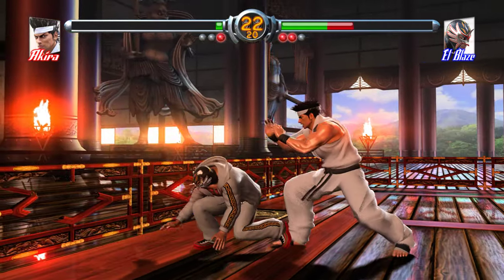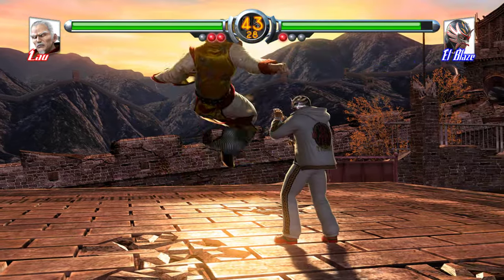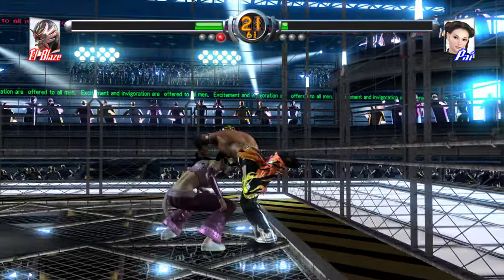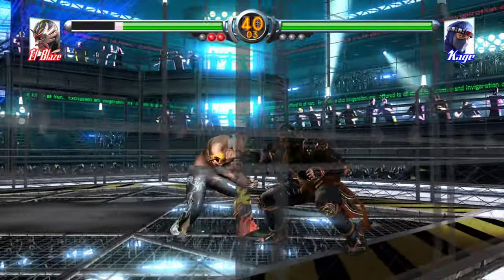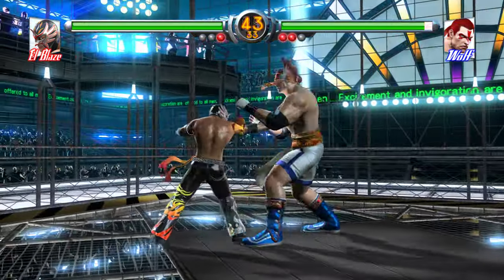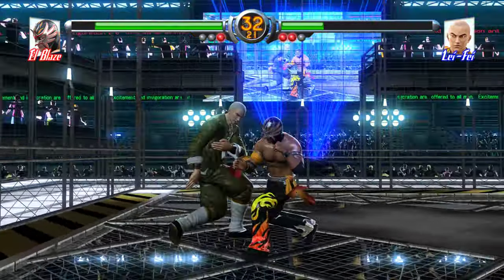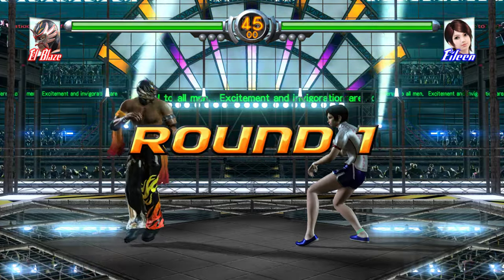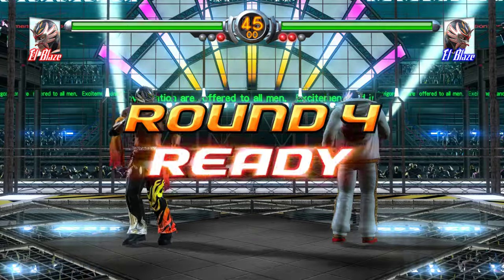Virtua Fighter 5 El Blaze Exhibition matches RPSC3 PS3 emulator 4K 60FPS